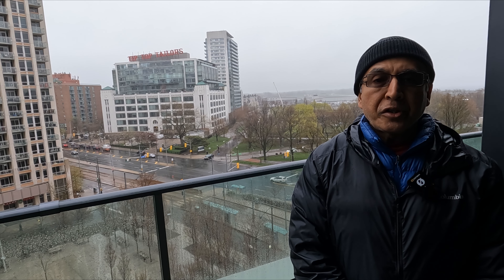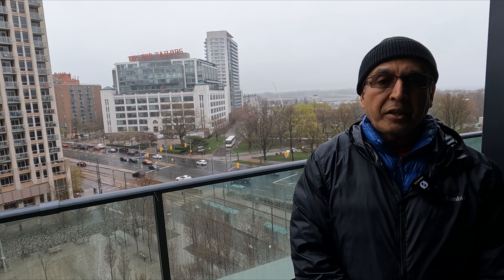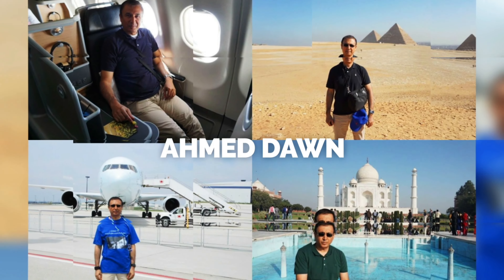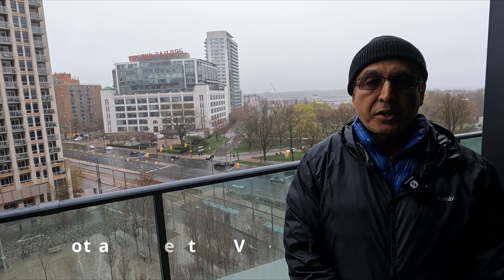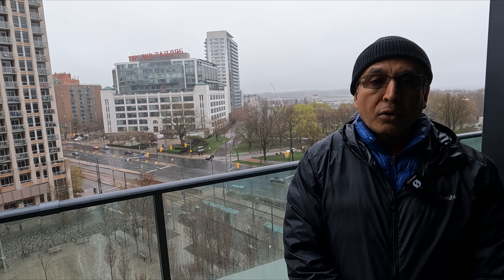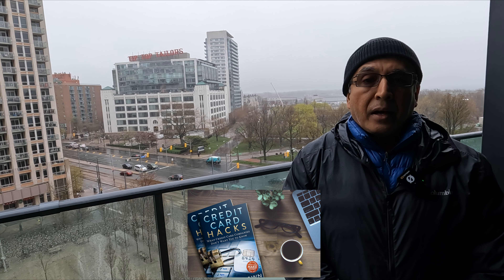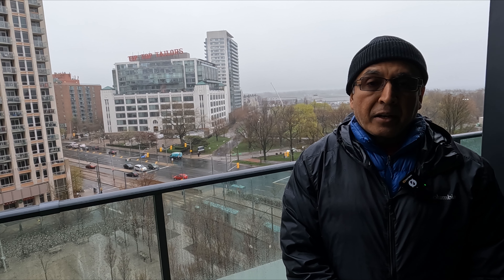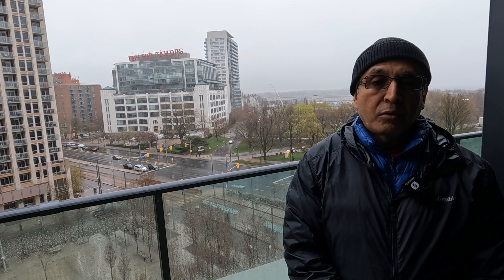How to Save Money On Grocery Prices with 3 Best Cash Back Credit Cards In Canada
Best Ways to Fight Rising Food Prices | How to Save On Groceries During Inflation with Best Cash Back Credit Cards Canada

Skyhigh grocery prices showing no signs to come down. In this video, I will give you tips to lower your grocery bill as prices increase.

Chapters:
0:00 Intro
0:30 CIBC Dividend Visa Infinite Card
1:00 Scotia Momentum Visa Infinite Card
1:25 SimplyCash Preferred Card from American Express
2:00 BMO CashBack World Elite MasterCard